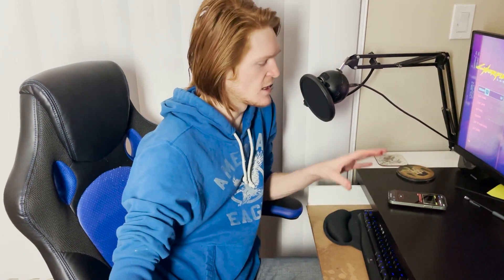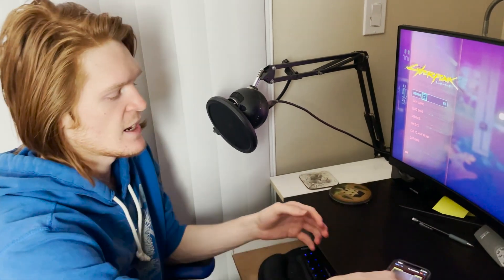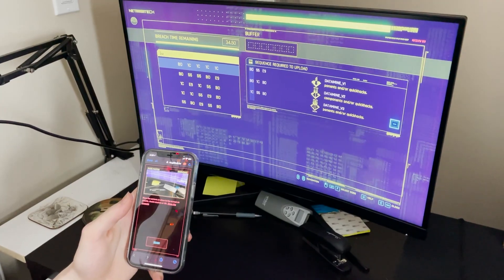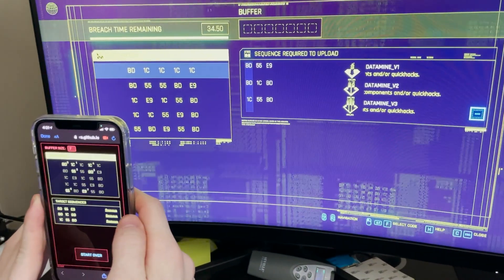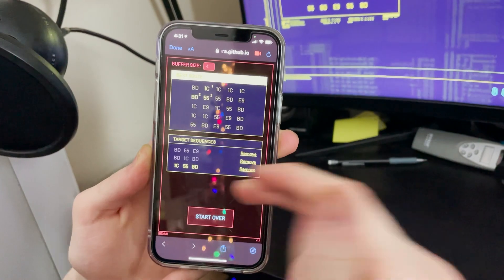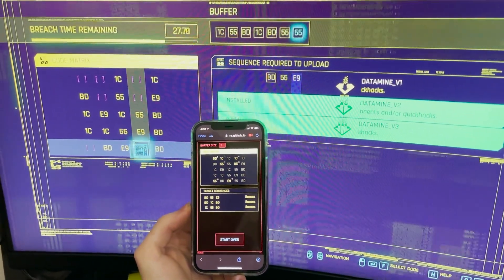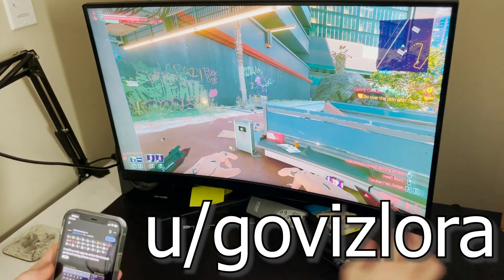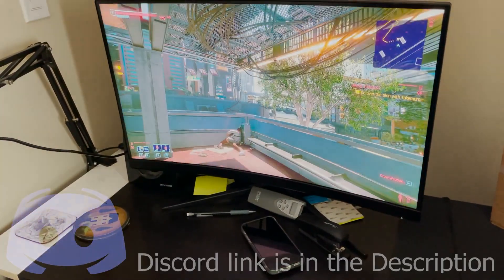Instantly Solve Breach Protocol with your PHONE! Cyberpunk 2077 Hacking App(NEVER fail a hack again)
Today I showcase a Web App that allows you to use your phone to solve any Breach Protocol sequence instantly. Enjoy!

(as of now the link wasn’t working for me in Chrome on iOS but worked perfectly in Safari)

Player Select Discord I hang out in there often!